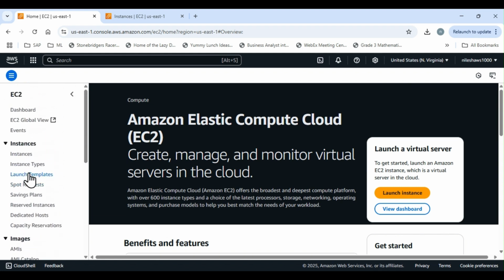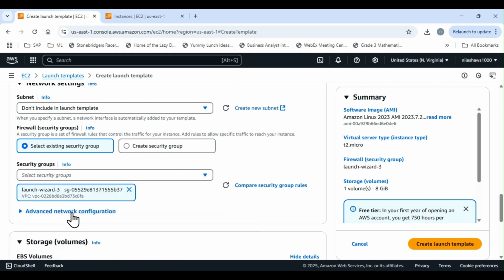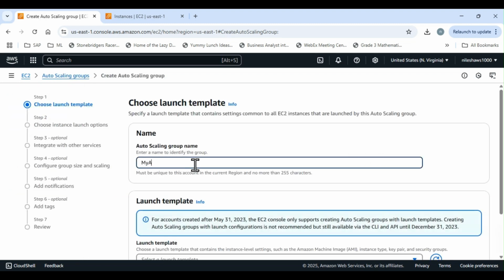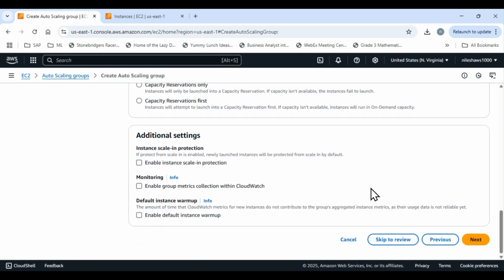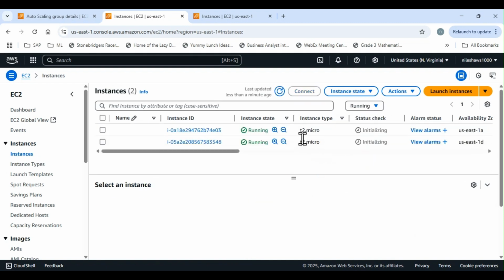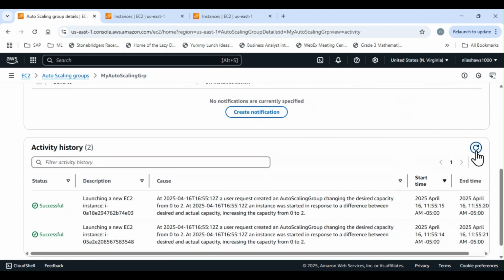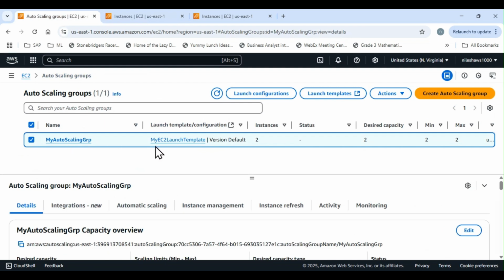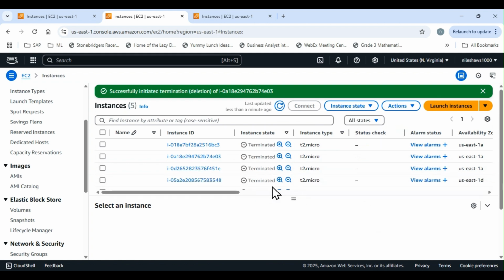AWS Platform Exploration Series Compute Auto Scaling in EC2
📘 Welcome to another video in the AWS Platform Exploration Series!
In this session, we walk through the complete setup of Auto Scaling for EC2 instances—a powerful AWS feature that ensures your application maintains high availability and resilience.

🔧 What you’ll learn in this video:

Creating a Key Pair to enable SSH access to EC2 instances

Setting up a Security Group to control inbound traffic

Creating a Launch Template to define the AMI, instance type, and configuration

Setting up an Auto Scaling Group (ASG) with minimum, maximum, and desired capacity

Testing Auto Scaling by terminating an instance and observing automatic recovery

🚀 You'll see Auto Scaling in action as it maintains the desired number of healthy EC2 instances—even when one is manually terminated.

👉 Up next: We’ll explore another AWS compute service — AWS Lambda — and dive into serverless architecture.